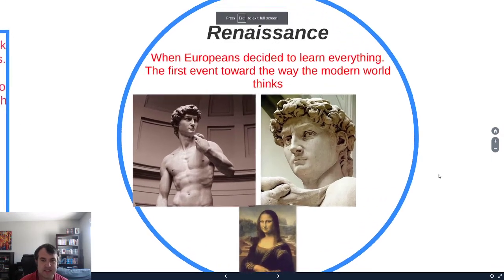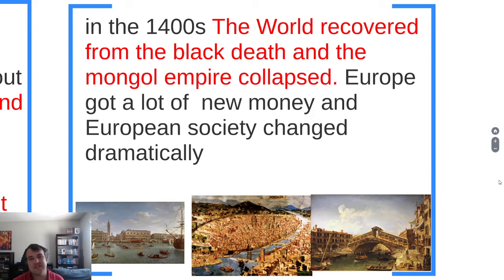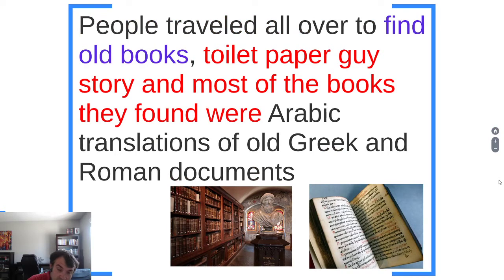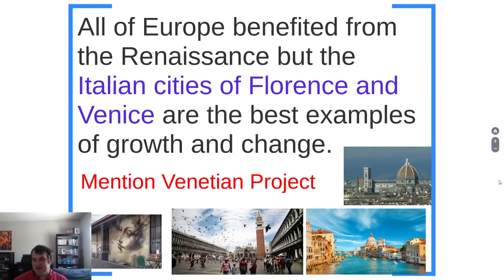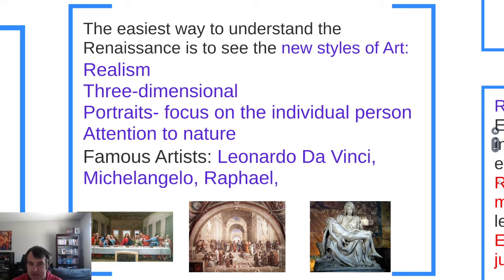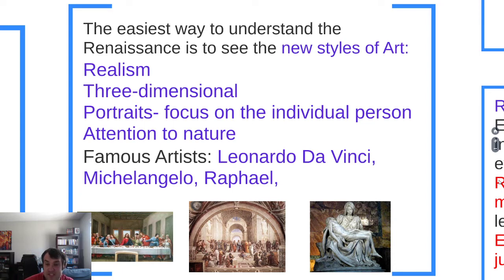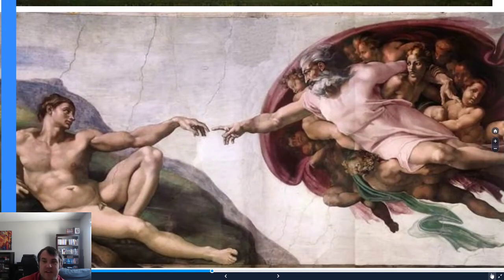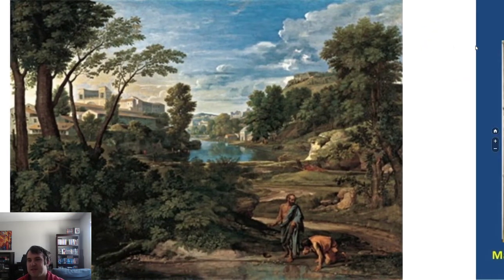Renaissance part One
A video about the Renaissance